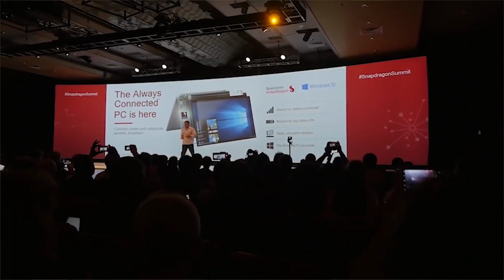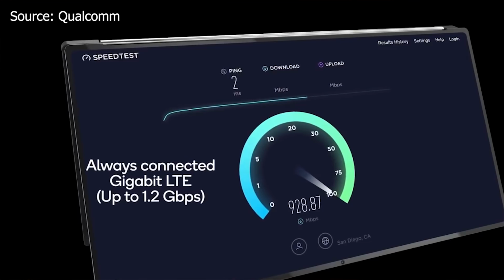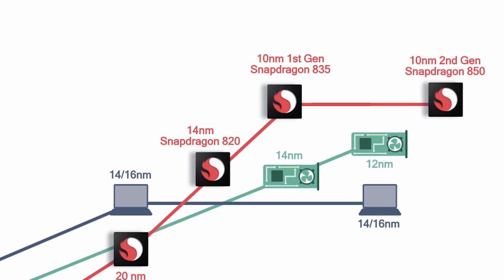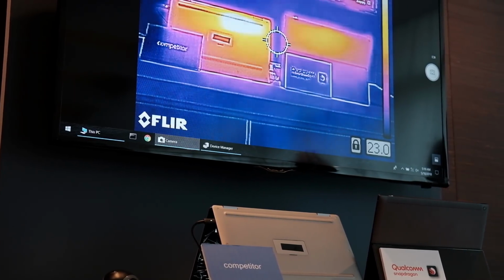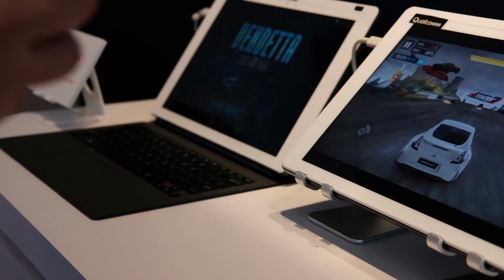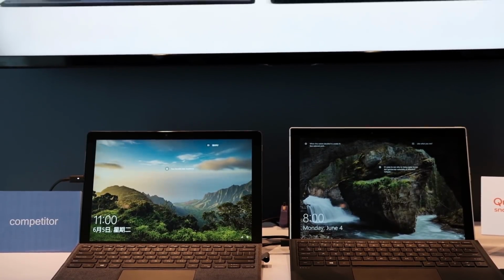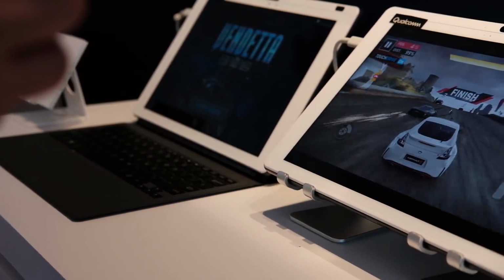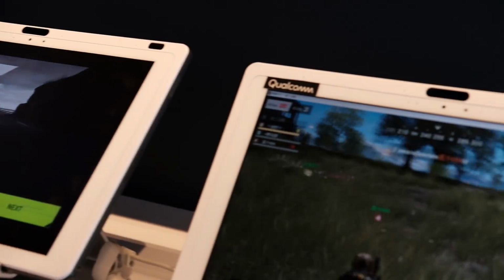First Look at the New Qualcomm Snapdragon 850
We checked out Qualcomm's Snapdragon 850 at Computex in Taipei. Will it help Qualcomm kill the traditional laptop?